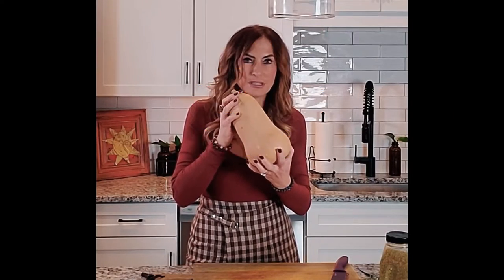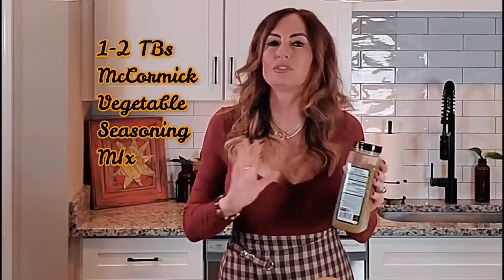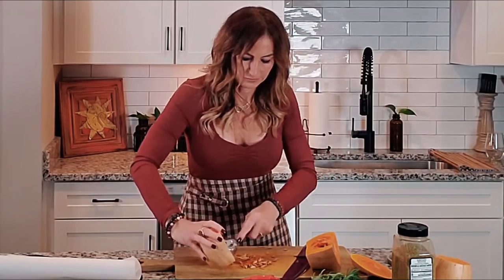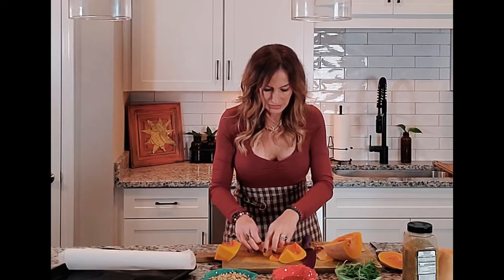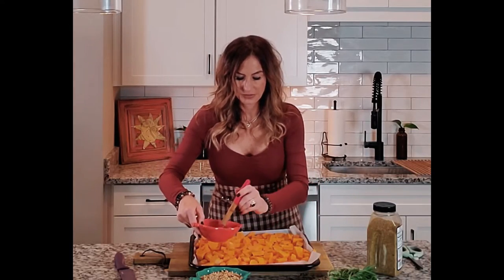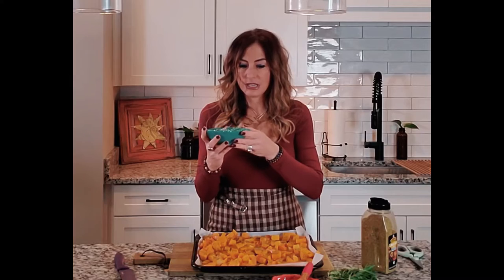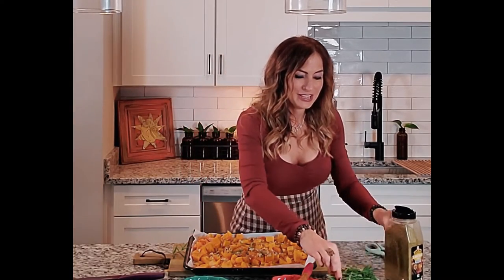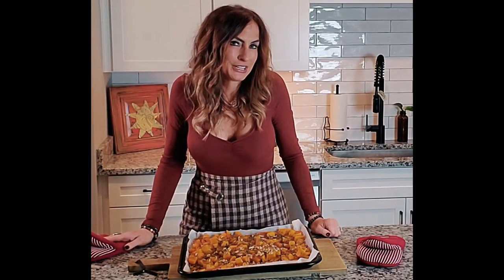How to Cut a Butternut Squash!! Roasted Butternut Squash with Walnuts and Rosemary.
What is a one food that you can eat every week to help fight your chance of getting COVID, help you lose weight, reduce your chance of getting cancer and heart disease, help your memory and sleep, and reduce wrinkles? The answer is Roasted Butternut Squash with Walnuts and Rosemary!! Butternut Squash is full of antioxidants, beta-carotene, potassium, and vitamin C. Low in calories, full of fiber, you will feel full and be able to easily fast until noon the night after eating butternut squash. Rosemary has been used for thousands of years to fight infections, help memory, and improve sleep. Rosemary is full carnosic and rosmarinic acids that have powerful antibacterial, antiviral, and antifungal properties. Rosemary is high in manganese, an essential nutrient for metabolic health. Manganese also helps the body to form blood clots, allowing injuries to heal faster. Fighting Alzheimer’s is another of rosemary’s super powers, researchers have discovered that certain phytochemicals in the herb prevent the degradation of acetylcholine, an important brain chemical needed for normal neurotransmission. A deficiency of this chemical is commonly seen in Alzheimer's patients.

To make Roasted Butternut Squash with Rosemary and Walnuts:

1. Cut one whole butternut squash into bite sized pieces  and place on shallow oven pan lined with parchment paper.
2.  Generously brush with  ½ cup extra virgin olive oil.
3. Sprinkle with 1-2 TBS of McCormick’s vegetable seasoning mix.
4. Top with ½ cup of chopped walnuts.
5. Sprinkle with ½ cup chopped fresh rosemary of 1-2 TBs dried ( the more the better!!).
6. Bake in a 400 degree oven for 20-25 minutes, turn over after the first 15 minutes so both sides cook.  Cook until slightly burn, but not burnt.